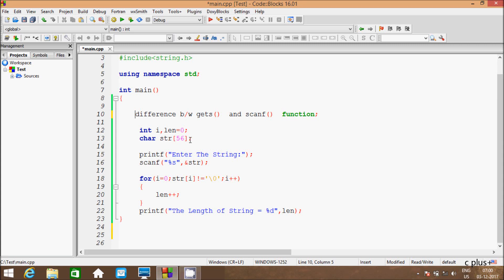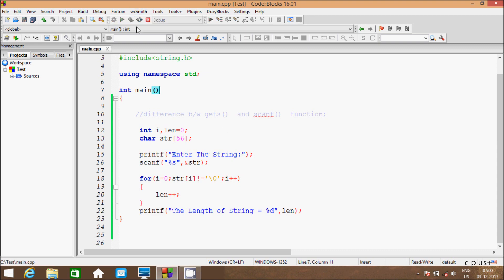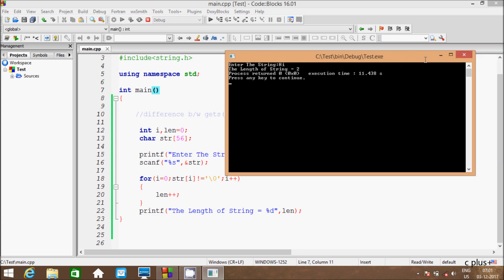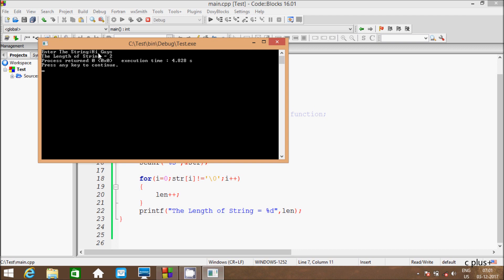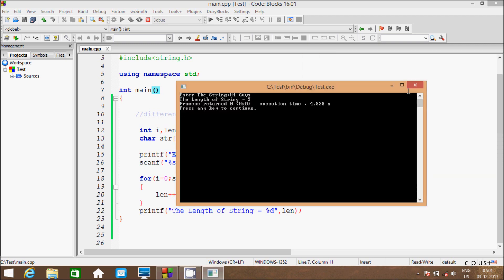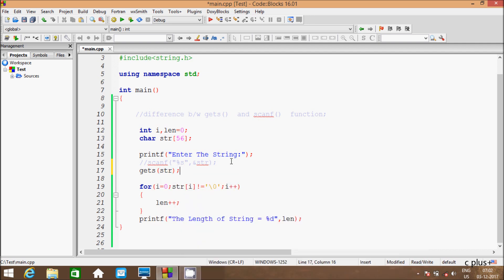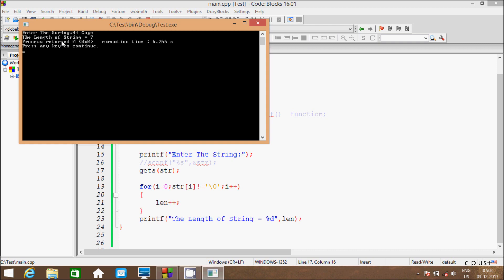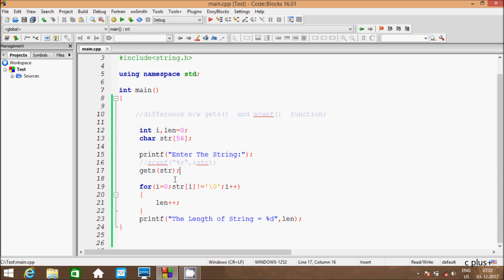Difference Between scanf and gets Function in C Programming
Difference between gets and puts in c language
difference between puts and printf
scanf vs gets vs fgets
difference between scanf and getc
scanf and gets together
compare between gets () function and scanf () function
gets() and puts() function in c language